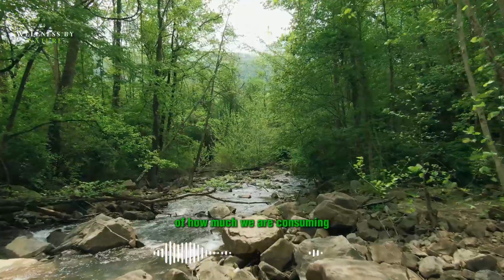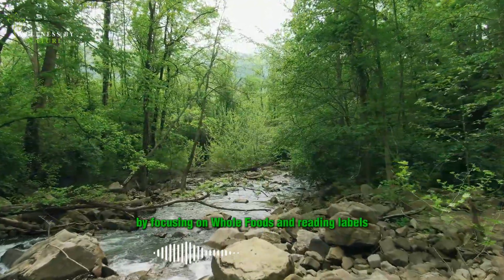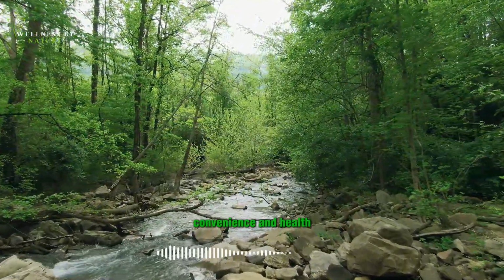Food Additives & Preservatives EXPLAINED: What Are You Really Eating?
Ever wondered what’s really in your food labels? 👀
From preservatives to artificial flavors, food additives are everywhere—but are they safe?

In this video, we explore:
✅ What food additives and preservatives actually are
✅ Their impact on your health (short-term & long-term)
✅ Common additives to watch out for
✅ How to make cleaner, more informed food choices

Knowledge is power—especially when it comes to what’s on your plate. 🍽️